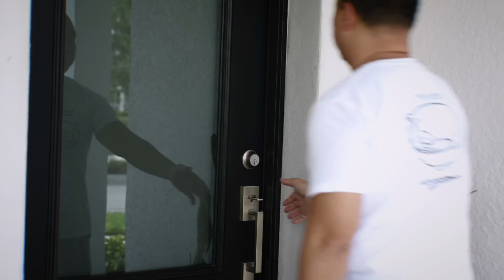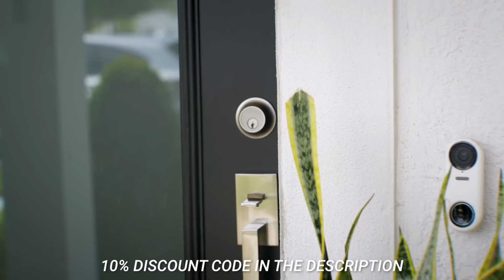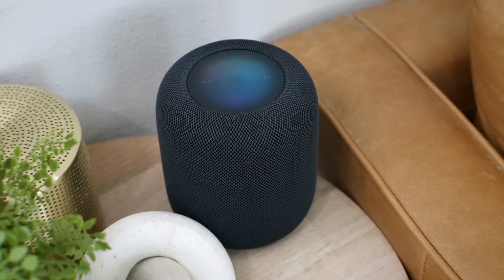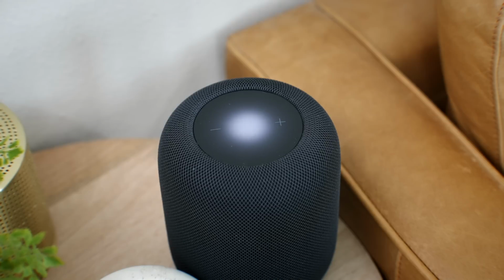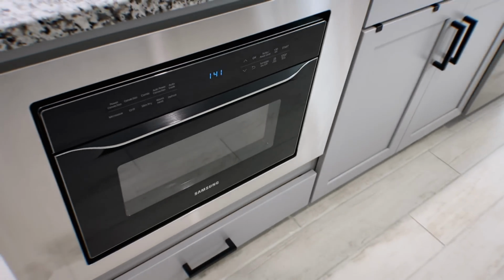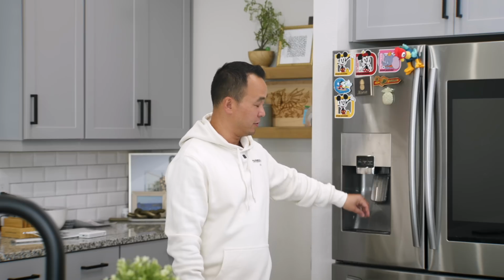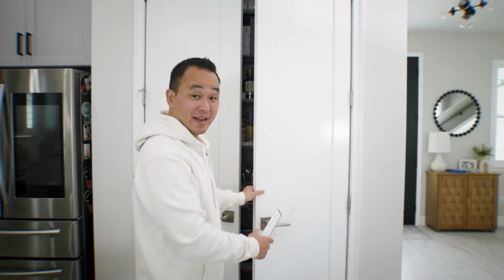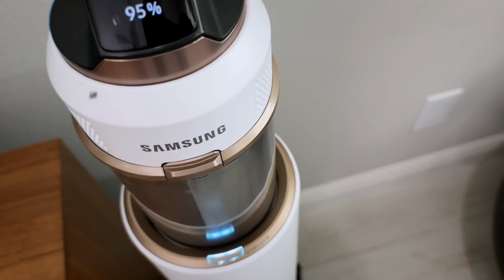Everyday Smart Home + Tech Tour 2023: Good and the Bad!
The everyday smarthome tech series is back for 2023! The ultimate smart home tour is coming back after a big rehaul of my smarthome to homekit later this year but this is what I am doing in between. and use code DANNY10 for 10% off your Level purchase!

You can also buy on amazon now

All other products shown if you want to add this tech to your home:

Buyer Beware of Pella Doors and Windows (reasons in the video)
Vruc Battery Packs with Plug built in (10000mah)
Vruc Battery Pack (20000 mah)
Magnetic Sensor Lights
Samsung Bespoke Cordless Vacuum

Smart home tech ideas and automations will be something I will be diving back into so let me know if you miss the smarthome tech tours and videos. I just find myself watching smart home solver most of the time but hey I still enjoy smarthome! I feel like its not moving in the speed it should be and getting a little stale but I am ready to completely remodel my smarthome to make it more useful without redundancy. I might start smart home on tiktok to give you some smaller bites of my progress.

Chapters:

0:00 Intro
0:23 Smart Lock (Level Lock Plus)
2:23 New Front Door/Buyer Beware of Pella Doors and Windows
3:45 Starling Hub I/O (Nest to homekit)
4:53 New Apple HomePod (2023)
5:56 Smart Kitchen update (Good and Bad)
7:51 Family hub fridge engineering mode hack to defrost icemaker
8:20 Battery Packs with plug and cables built in
9:13 Magnetic rechargeable lighting with sensors
10:02 Samsung Bespoke Cordless Vacuum
10:54 Wrap up

A portion of this video is made in long term partnership with Level. All opinions and experiences are my own and no changes or editorial changes were made to this video due to the partnership. Use them if you like or skip them. All there for your convenience.